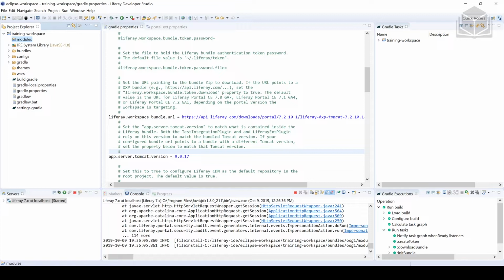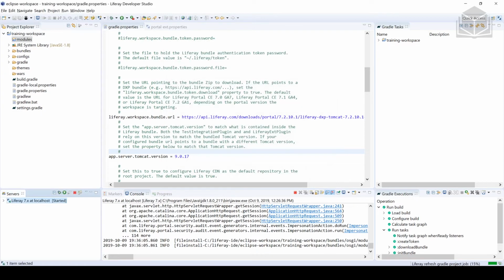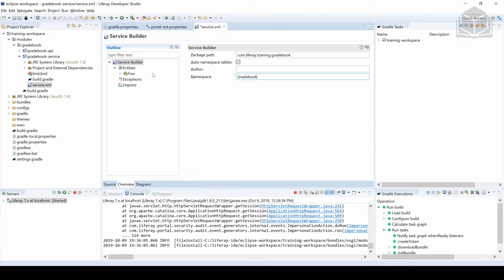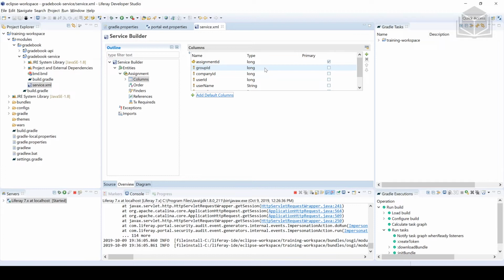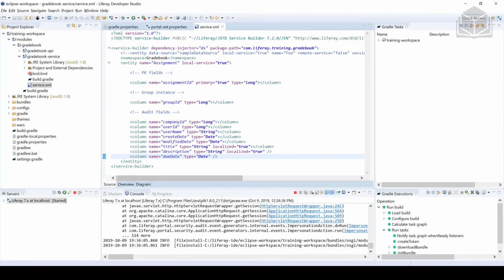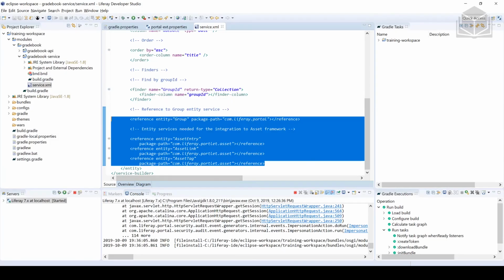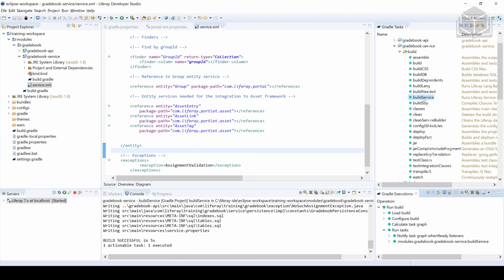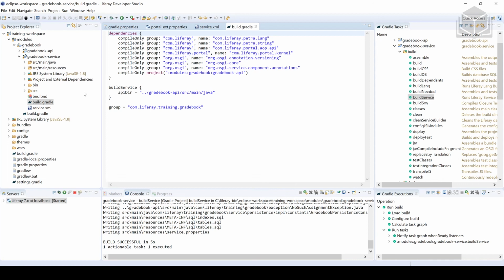e create the assignment service